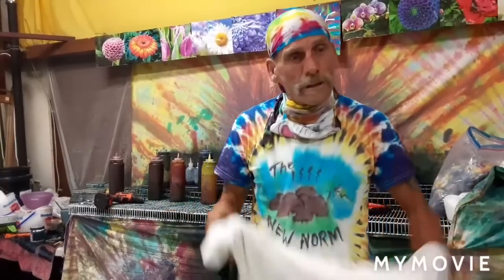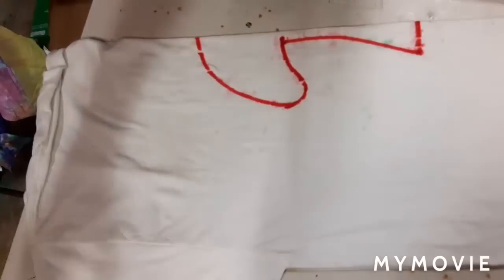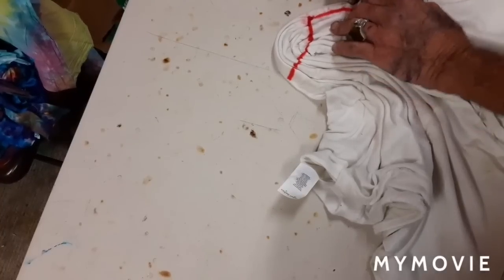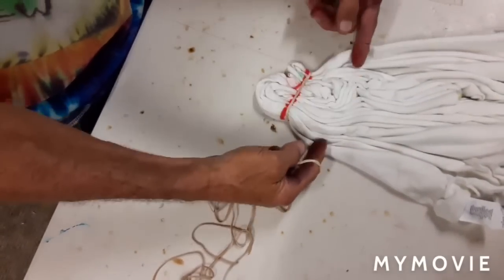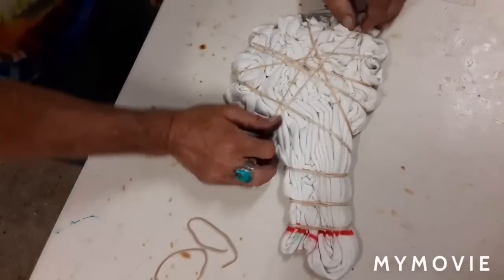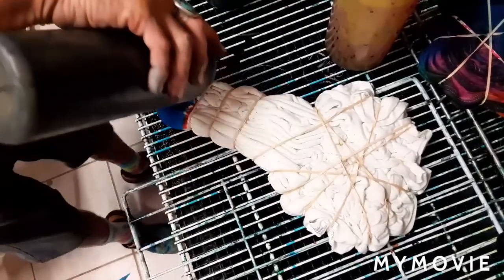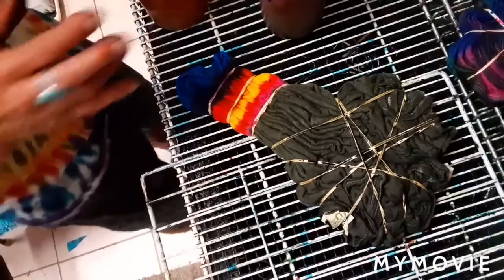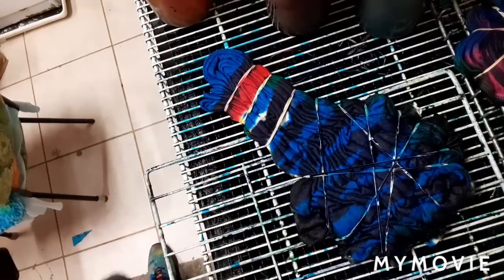DIY how to tie dye mushroom tiedye hobo style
DIY how to tie dye  mushroom tiedyehobo.com style